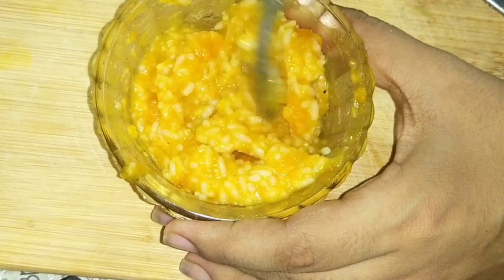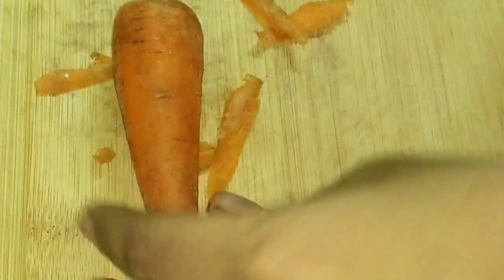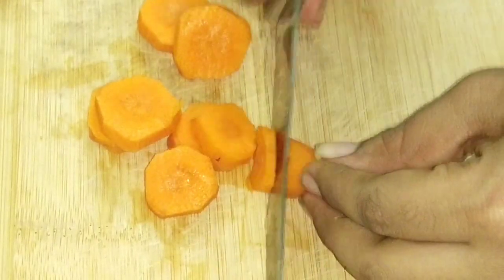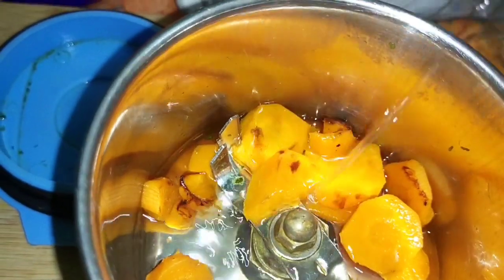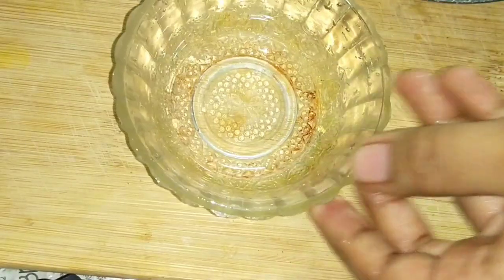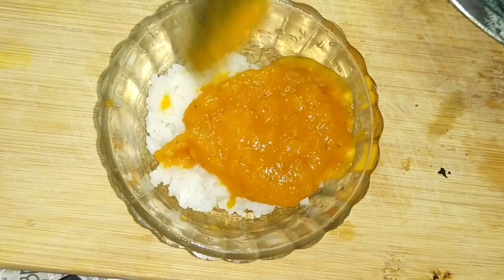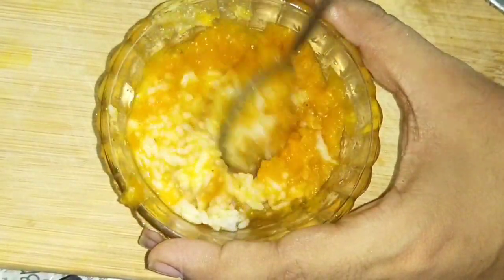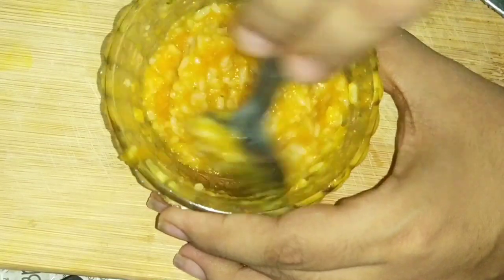healthy & weight gain food for 6 to 24 months babies // weight gaining and blood improvement food